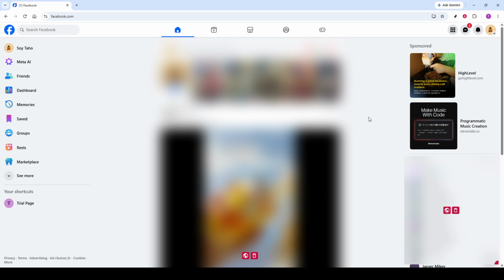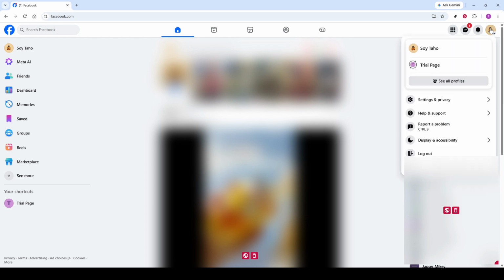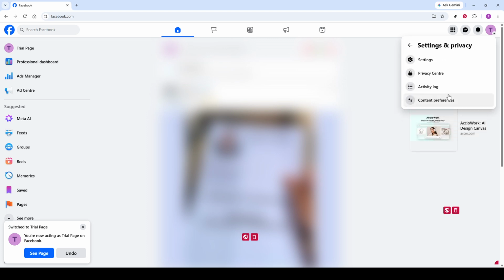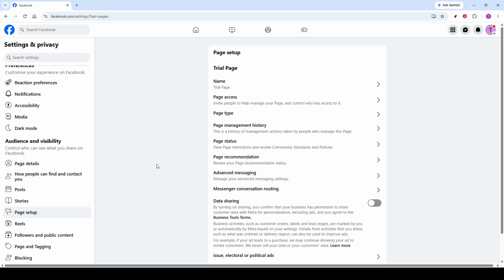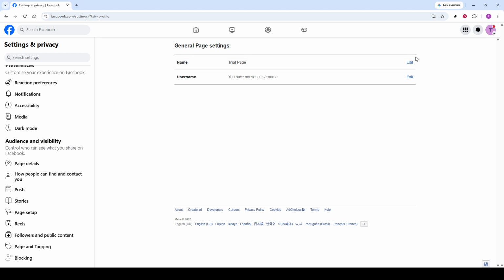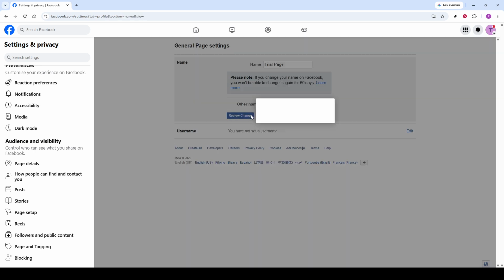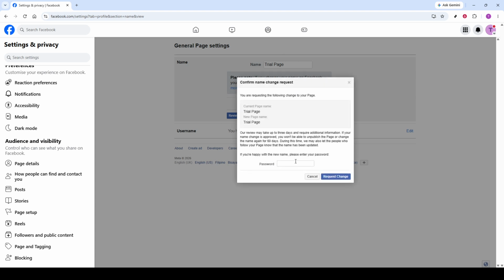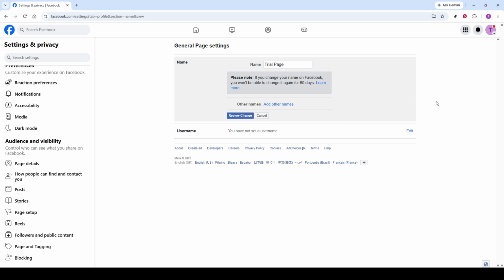How To Change Your Facebook Page Name | 2026 | Step-by-Step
In this video, I show you exactly How To Change Your Facebook Page Name in 2026 | Step-By-Step Facebook Page Settings Update Guide.

Are you looking to rebrand your business, fix a typo in your public profile, or update your brand identity, but feel completely stuck navigating the updated Meta interface? 🚀 In this step-by-step tutorial, I’ll walk you through the absolute best, verified ways to update your Facebook Page name, request a formal review, and ensure your new branding goes live flawlessly using the latest 2026 Meta Business Suite and Page layouts.

Whether you're an independent e-commerce entrepreneur scaling a new storefront, a digital brand builder managing a corporate rollout, or a remote virtual assistant managing digital asset portfolios, updating business profiles, and organizing clear brand assets for a client, executing this name change cleanly is critical. We look at how defining your page setup drops your overall dashboard confusion entirely, since Meta requires you to switch explicitly into your Page's profile before you can access its core administrative settings. We cover how a name change request triggers a standard Meta review process—meaning your new name must follow Facebook's official page guidelines (no misleading terms, improper capitalization, or abusive words) and can take up to **3 days** to approve.

We cover how to establish your secure routing infrastructure by opening Facebook on your desktop, clicking your profile icon in the top right corner, and choosing the "Switch Profiles" option to select your specific Facebook Page. Next, we check out how to navigate the settings by clicking your Page's profile icon, opening the "Settings & Privacy" menu, and selecting the primary "Settings" tab to access your General Page Details. We look at how to input your new title next to the "Name" field, click the "Review Change" action tool, enter your account password to authorize the security handshake, and officially submit the request to Meta's automated compliance queue. Finally, we review how to audit your active notifications to track the approval status, understand the strict **60-day lockout period** that prevents you from changing the name again immediately, and organize your client's administrative brand logs safely, quickly, and effortlessly.

🔥 By the end of this video, you’ll have the entire 2026 Meta page rebranding pipeline down and know exactly how to change your Facebook Page name safely, quickly, and effortlessly!